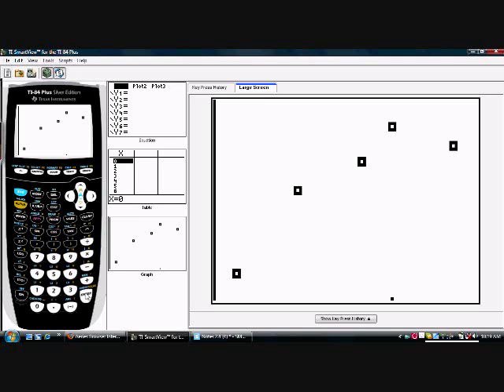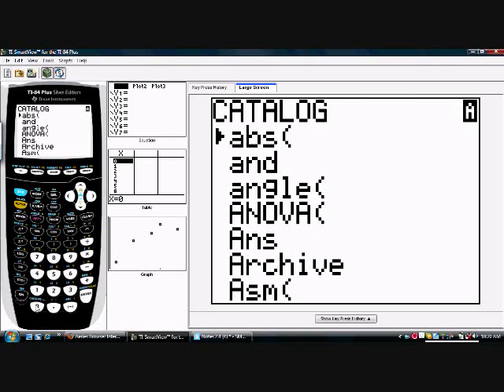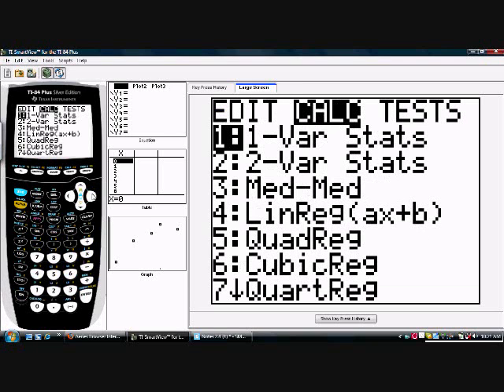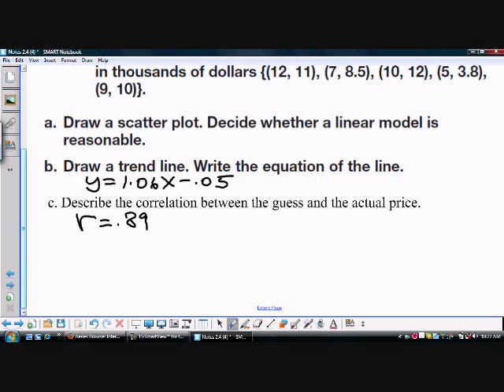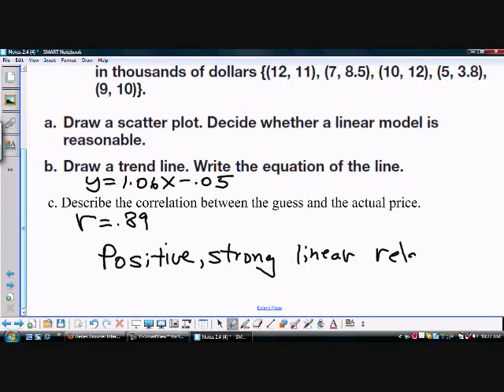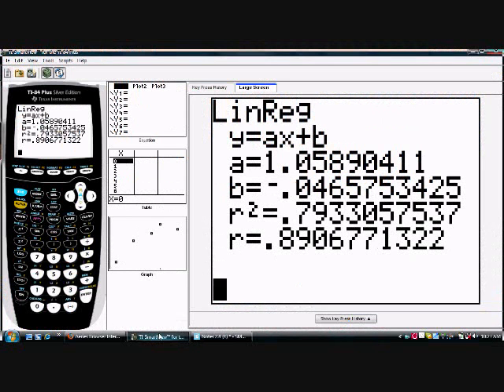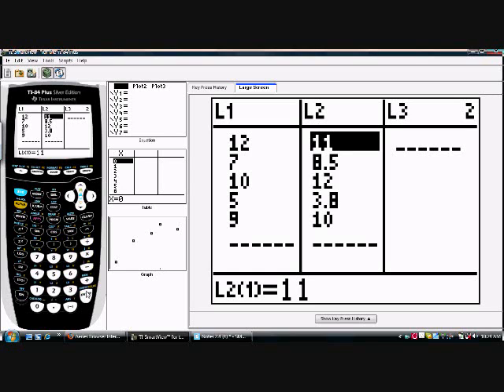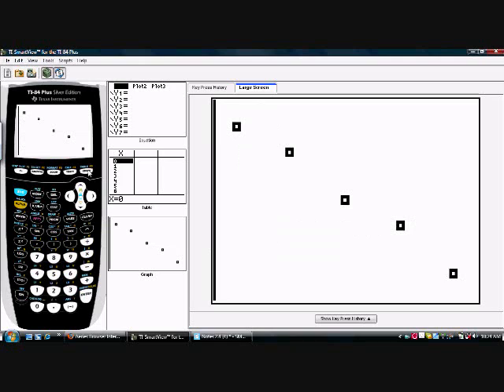Alg 3 9 8 2009 Part 2